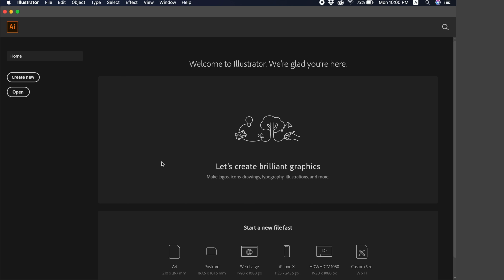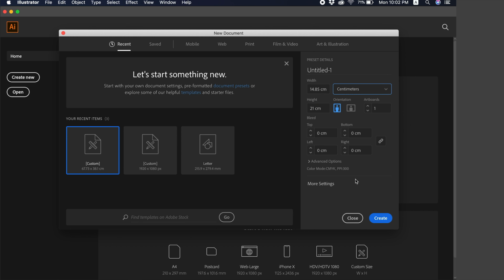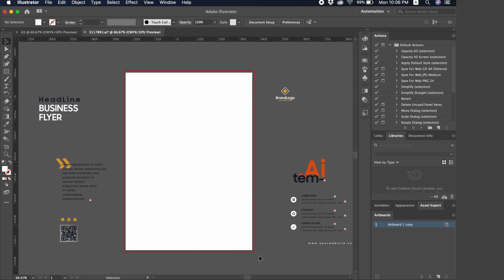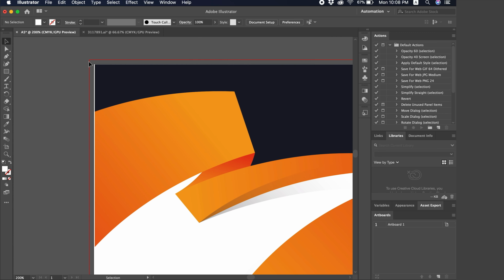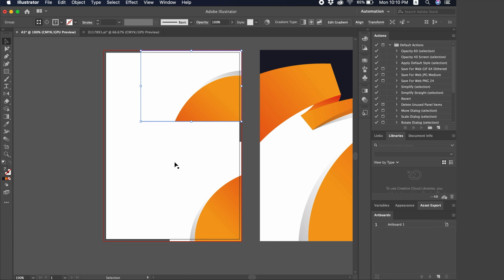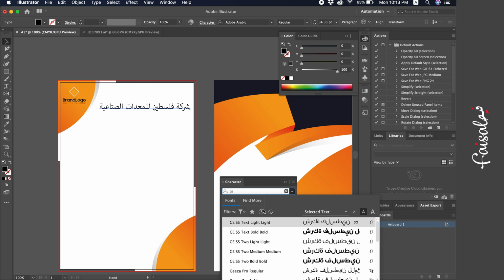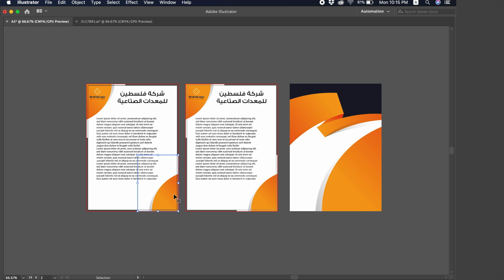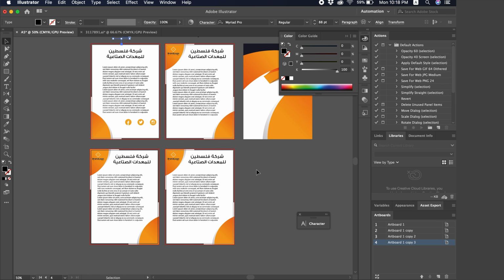Designing Flyers in Different Sizes in Illustrator - Step by Step Guide!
Want to create professional flyers in multiple sizes quickly and easily? 🎨 In this step-by-step Illustrator tutorial, I’ll show you how to design eye-catching flyers for any purpose — from small handouts to large posters — while keeping your workflow efficient and organized. 🚀

✅ What you’ll learn in this video:
 • Setting up flyers in different sizes in Adobe Illustrator 🖥️
 • Tips for layout, typography, and design balance ✍️
 • Techniques for creating print-ready flyers efficiently 📦

Perfect for beginners, students, and professional designers who want to streamline their flyer design process. 🙌